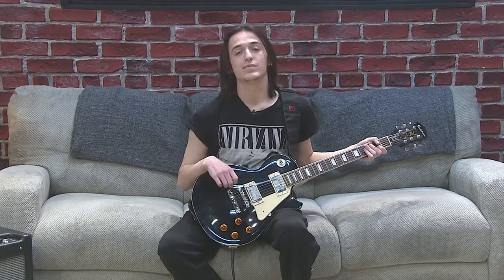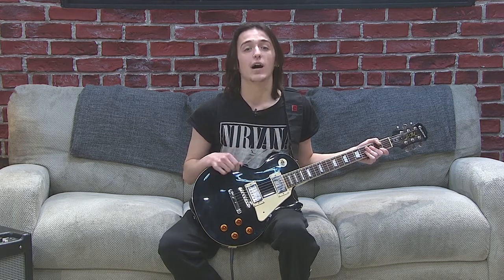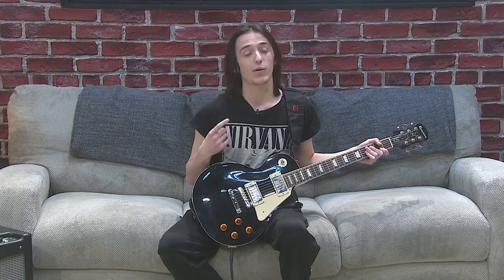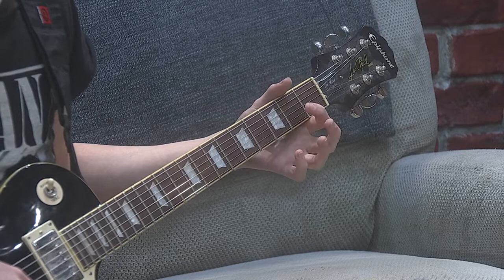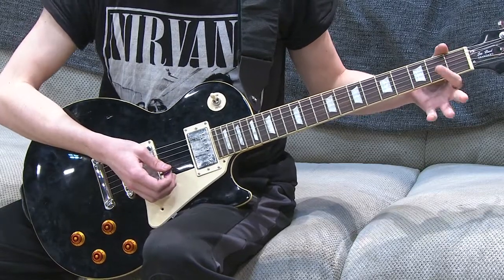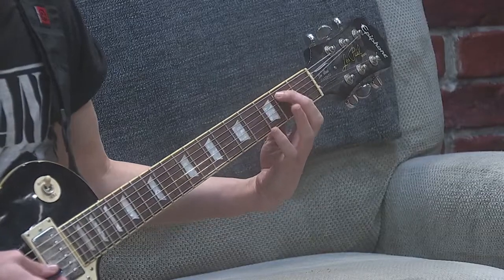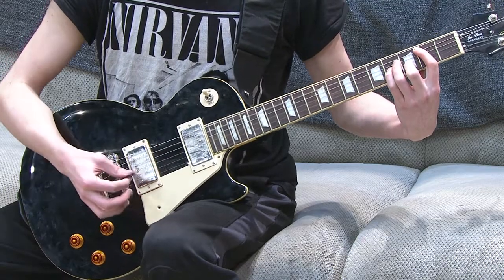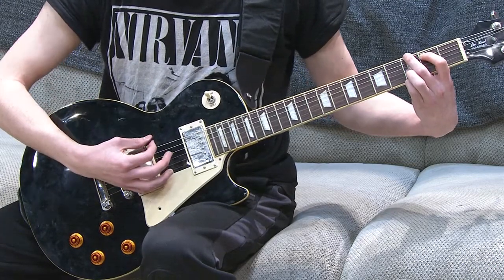MSU Studio Control Room: Guitar 101 with Blake Camphausen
TV1 Class
Control Room Position: Director